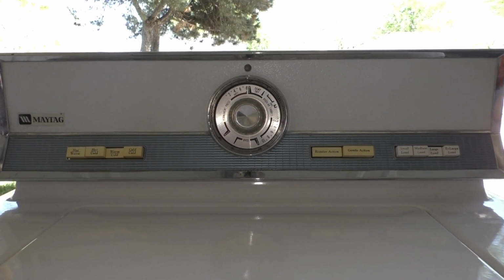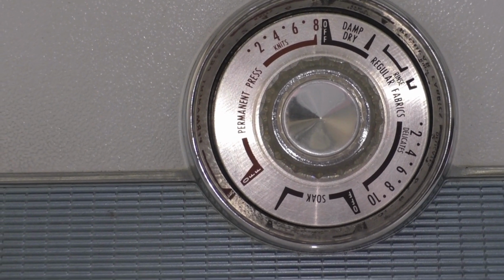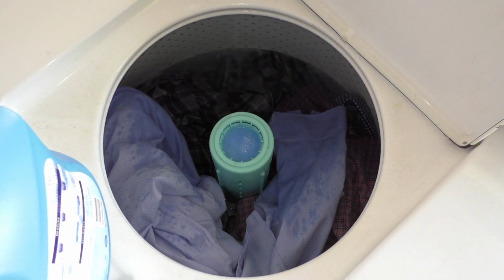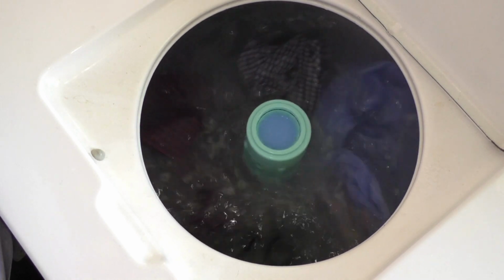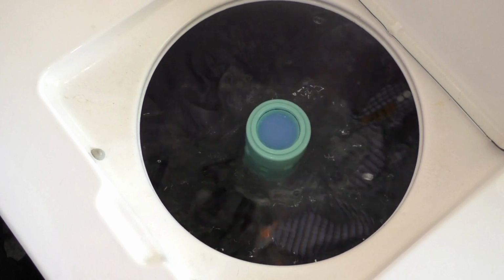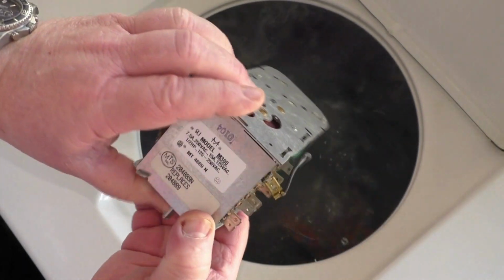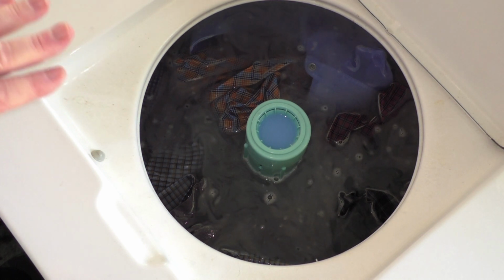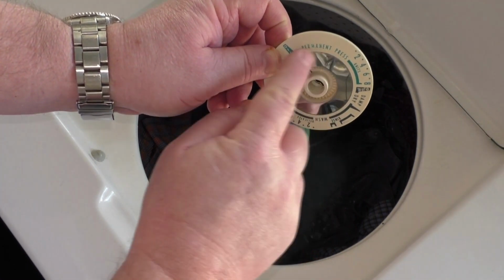Maytag A608 The Frankentag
When I acquired this machine two years ago, it was a one speed A407.  The old pitman transmission was completely shot, so I installed a new orbital transmission.  I also added a new pressure switch with four water level selections.  Eventually, I changed it over to a two speed A606 with a non-Permanent Press timer.  With that upgrade, it also received a new temperature selection switch with hot/warm, hot/cold, warm/cold, and cold/cold selection.  This new iteration is with a Permanent Press timer.  Since it has the A608 timer skirt and four option temperature selector, I am calling it an A608, which is very similar to the A606.  I did come across a decent pitman transmission about 1 1/2 years ago that came out of an A510.  I finally installed it about one month ago.  (I just can't leave things alone!)

I've been learning how to edit using iMovie, so hopefully this presentation has some improvements!